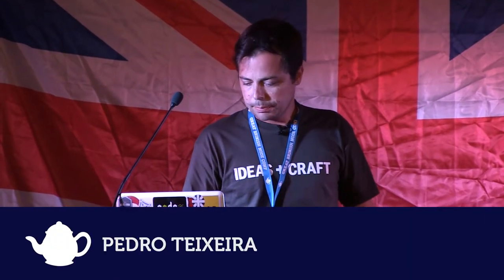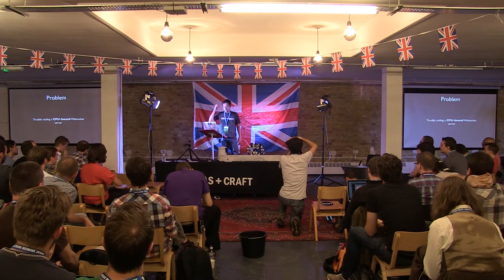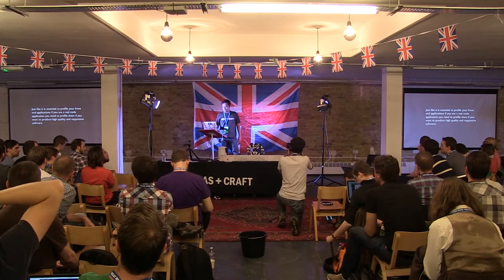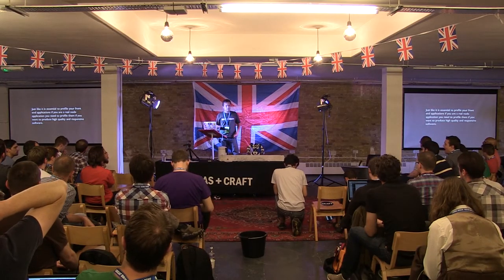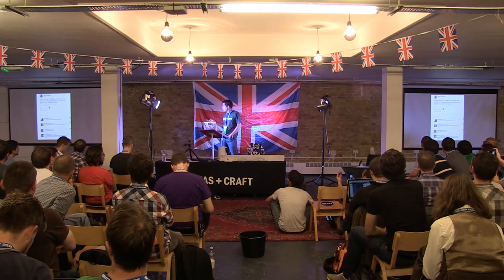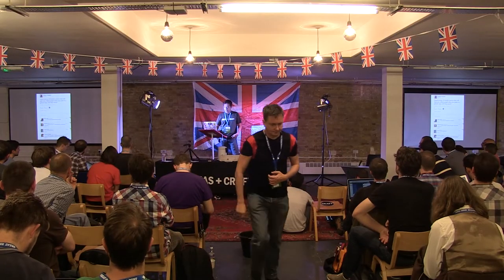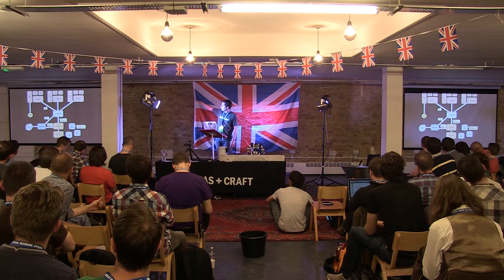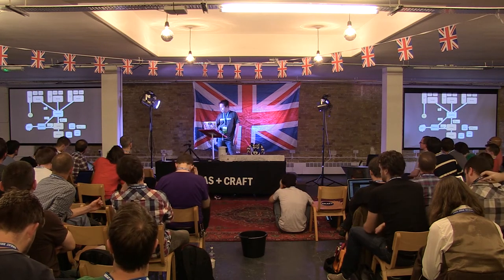Pedro Teixeira: DTrace Lightning Talk - Great British Node Conf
Pedro Teixeira tells us about a recent project he built to provide DTrace flame graphs as a service.